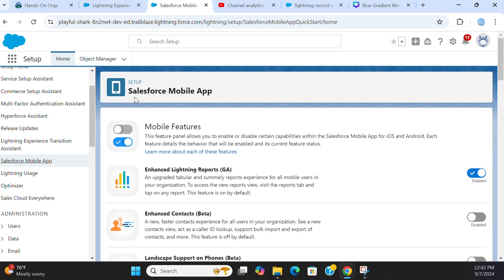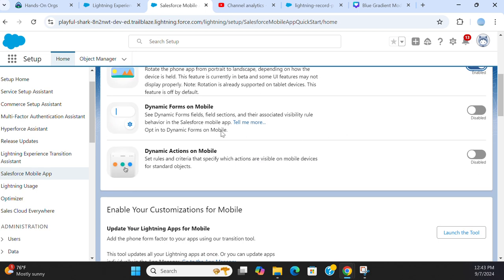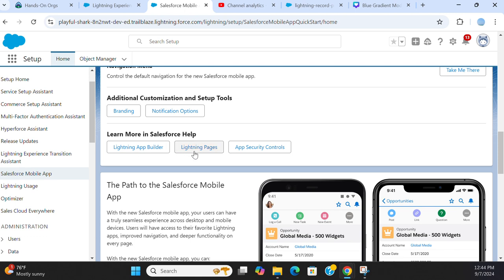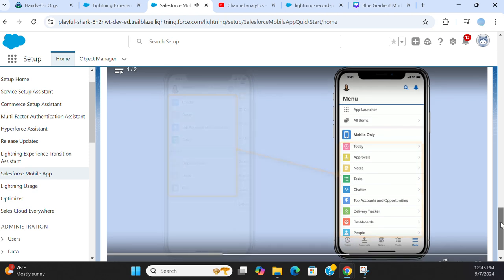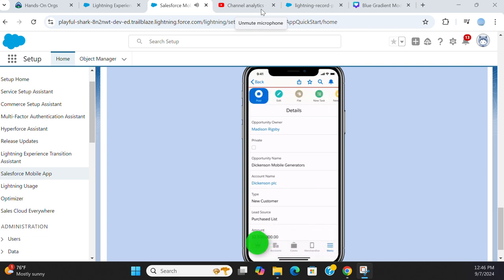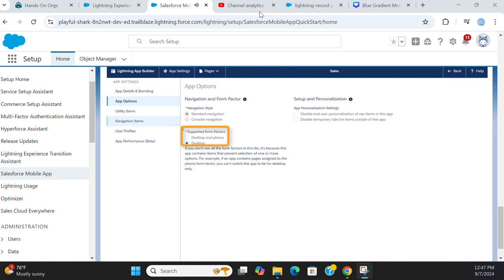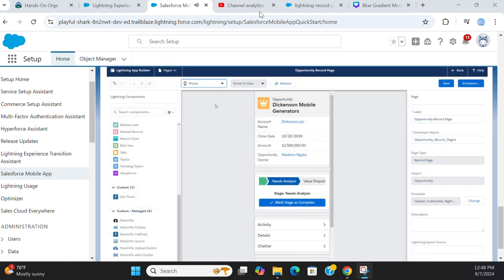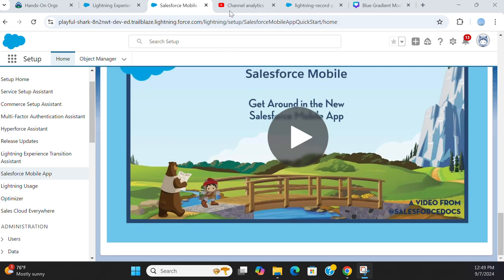Salesforce Mobile App configuration